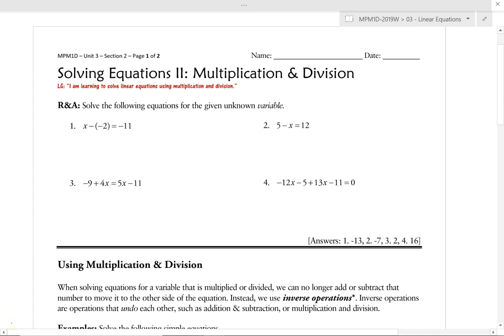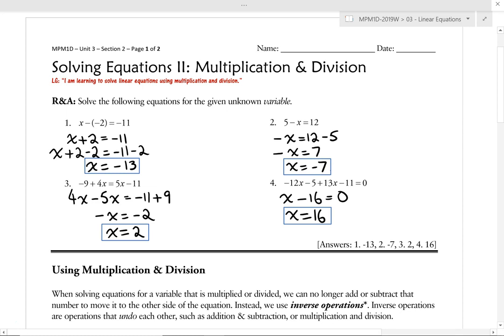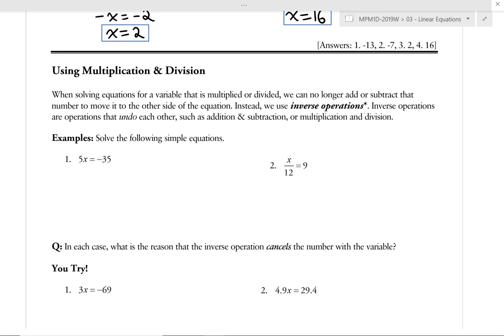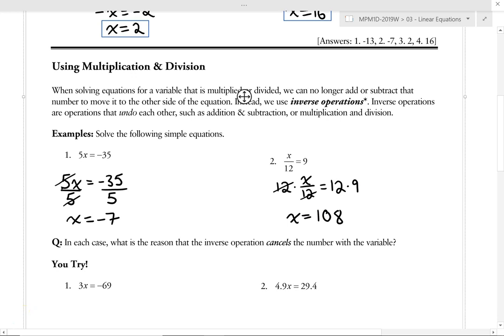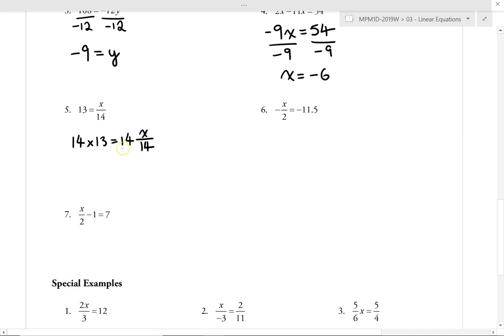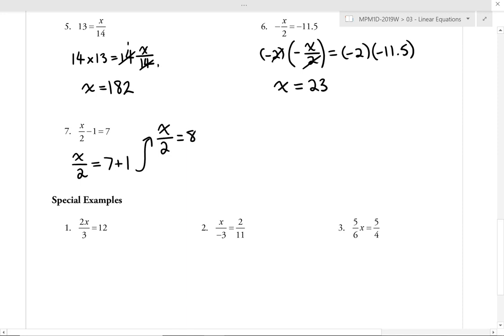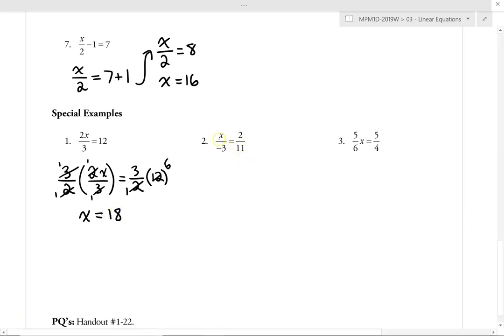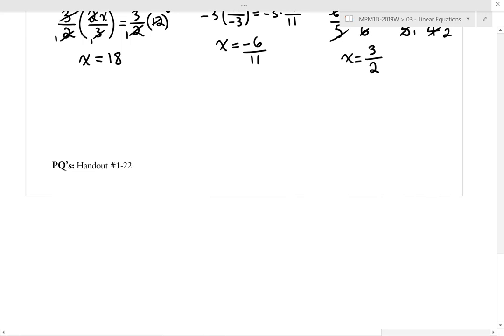MPM1D - Solving Equations - Multiplication & Division